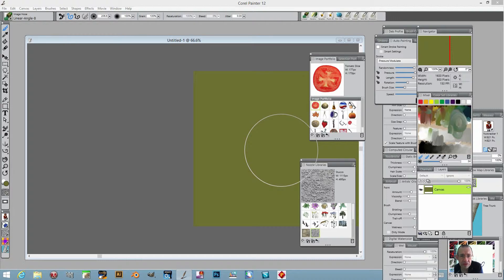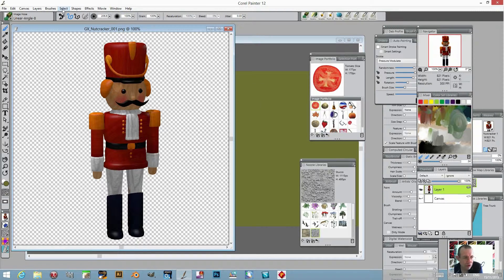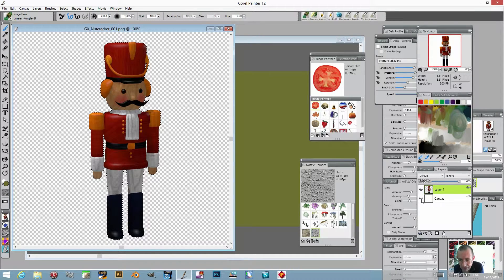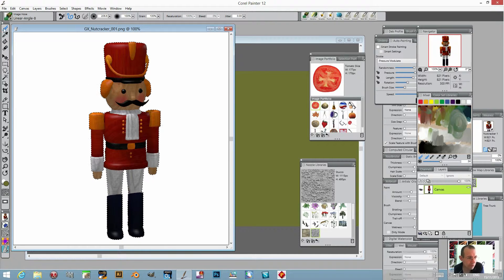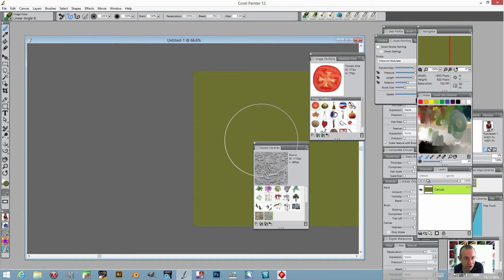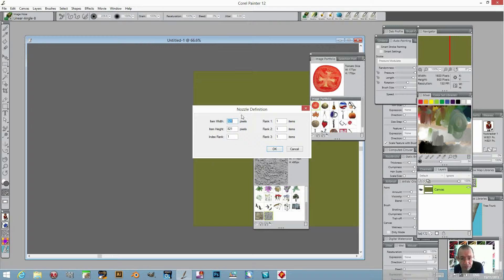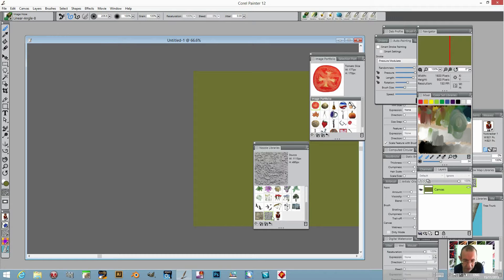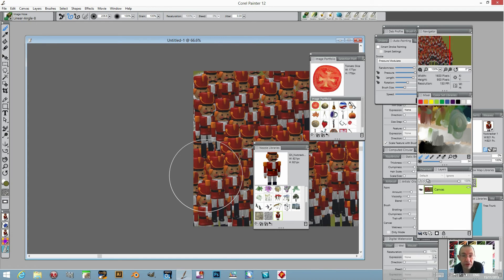Corel Painter : How To Create Nozzles Via Patterns Tutorial | Graphicxtras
How to create a Painter nozzles / image hose via a pattern with transparency